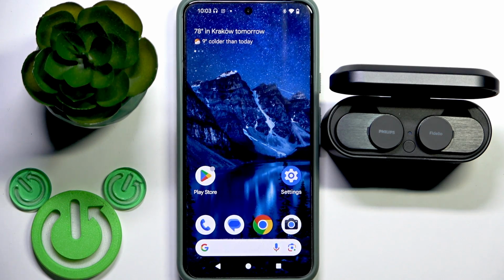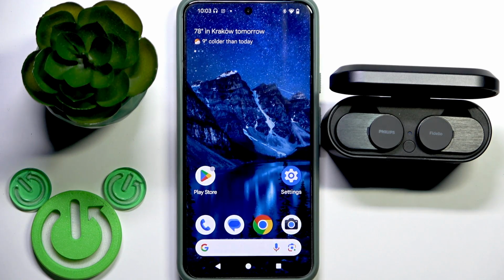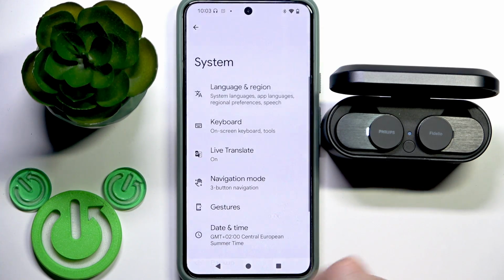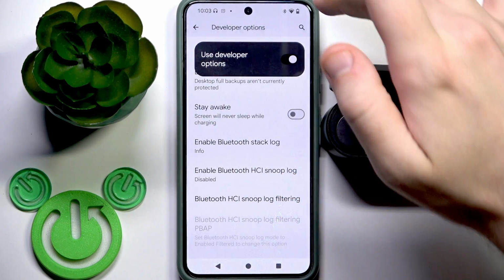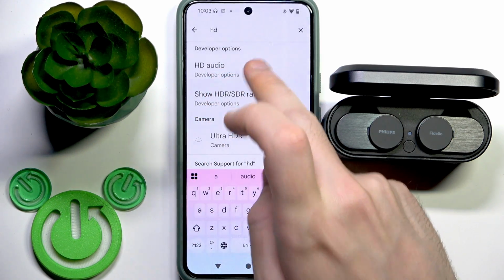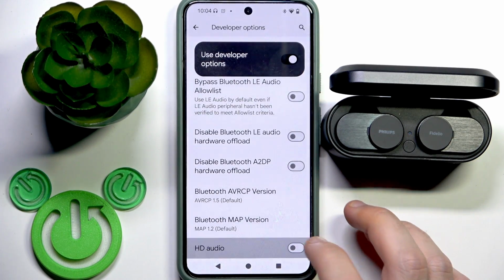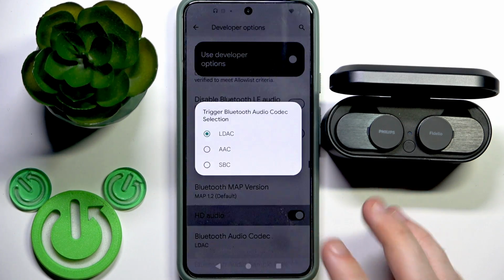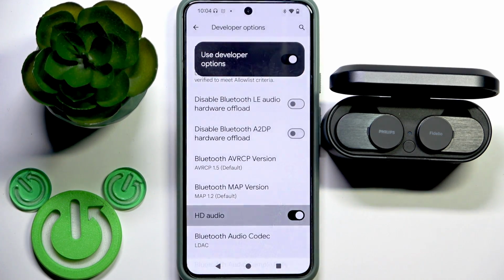PHILIPS Fidelio T1 – How to Enable or Disable HD Audio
If you want to get the best sound quality from your PHILIPS Fidelio T1 earbuds, enabling or disabling HD audio can make a big difference. In this video, we show you step by step how to turn HD audio on or off for your Philips Fidelio T1 using the developer options on your device. You’ll learn how to access developer options, find the HD audio setting, and switch between different Bluetooth audio codecs for your earbuds. Whether you want to improve your listening experience or troubleshoot audio issues, this guide will help you manage HD audio settings easily on your Philips Fidelio T1 earbuds.

How to enable HD audio on PHILIPS Fidelio T1 earbuds?
How to disable HD audio for PHILIPS Fidelio T1 using developer options?
Where is the HD audio setting for PHILIPS Fidelio T1 earbuds?

0:00 Introduction
0:06 Accessing Developer Options
0:22 Navigating to System Settings
0:36 Finding HD Audio in Developer Options
0:52 Enabling or Disabling HD Audio
1:10 Switching Bluetooth Audio Codecs
1:17 Final Tips and Outro